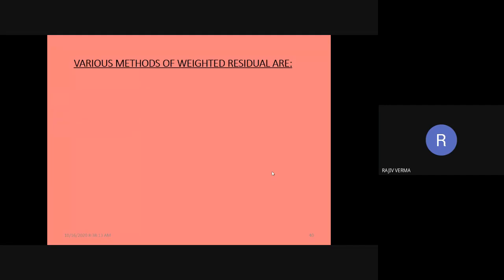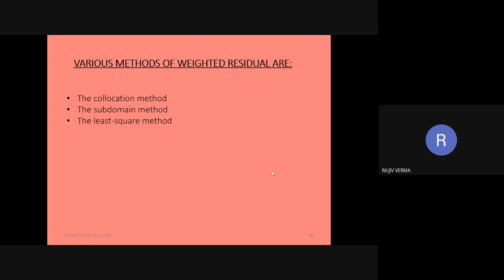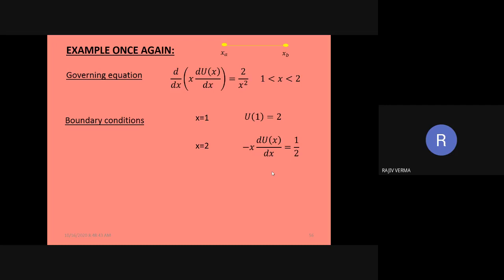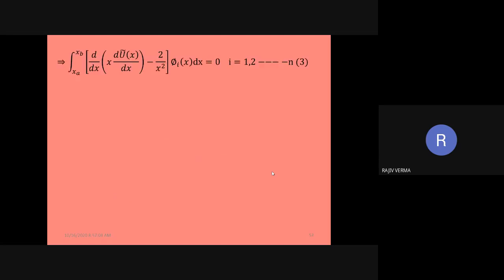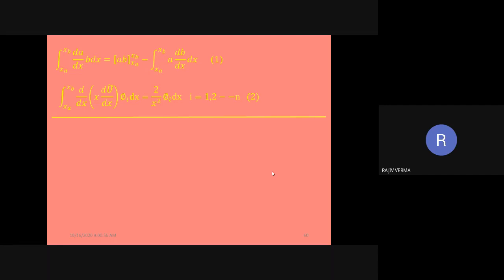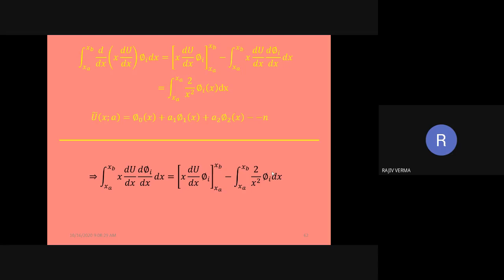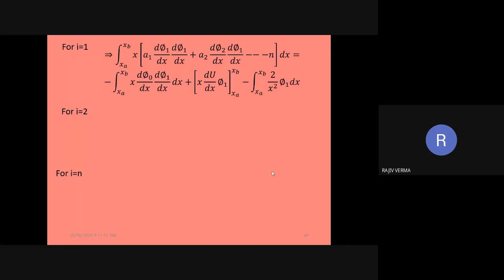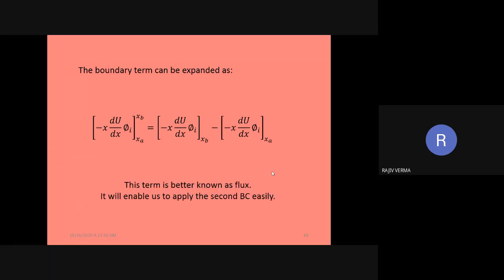TRIAL FUNCTIONS L4 16 OCT 830 am ssc rmvq vap 2020 10 15 at 20 03 GMT 7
TRIAL FUNCTIONS L4 16 OCT 830 am